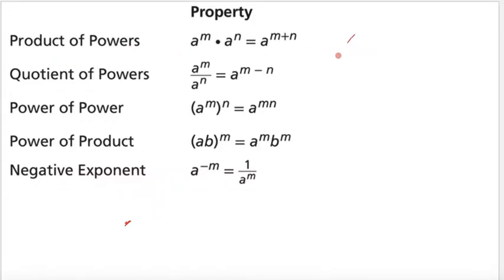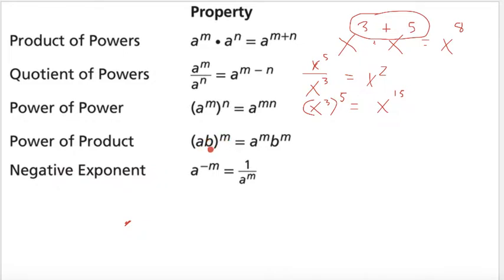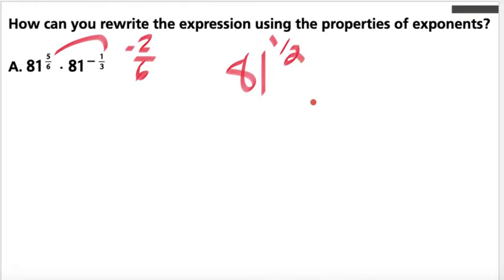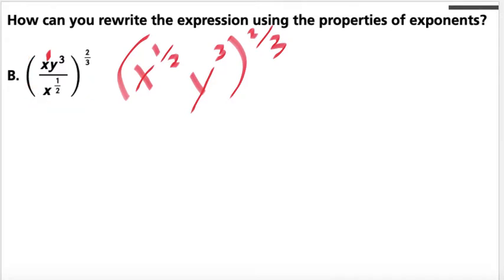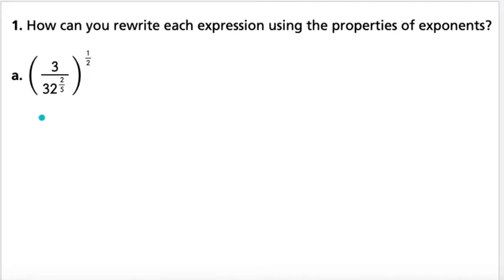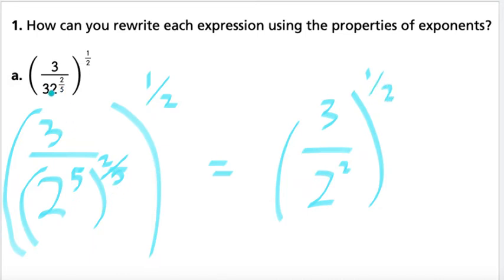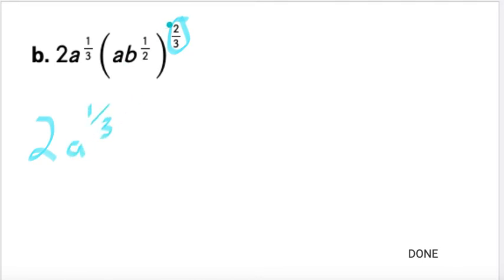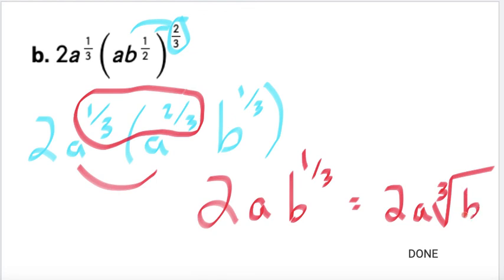ALG2 5 2 ex1